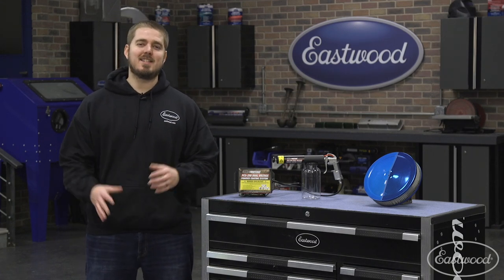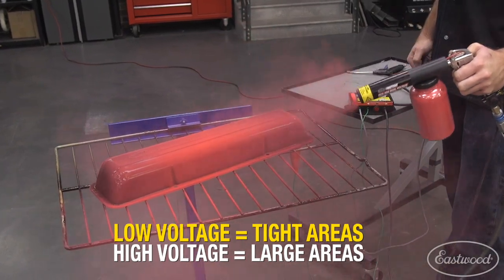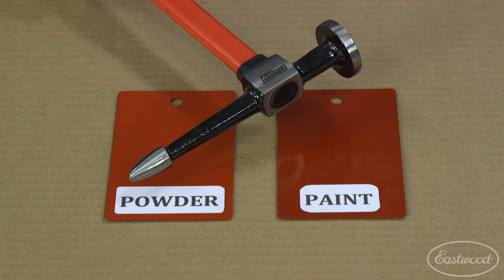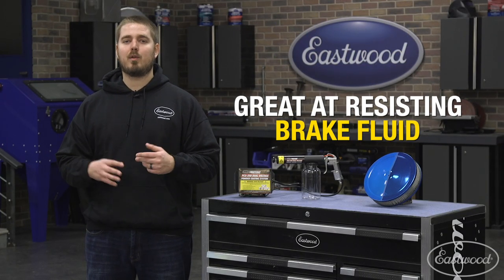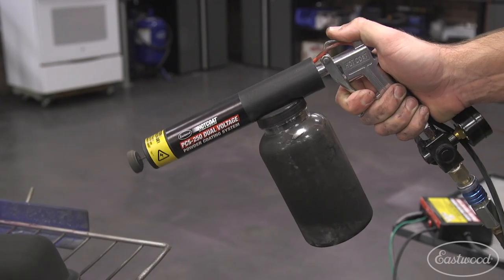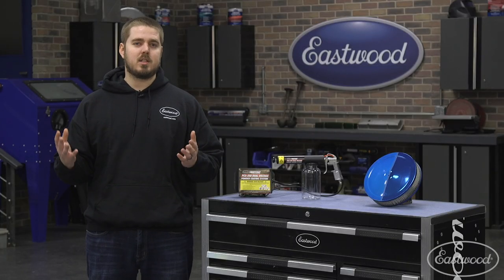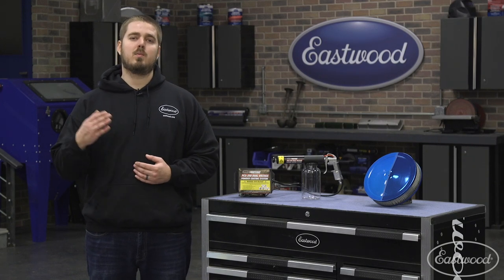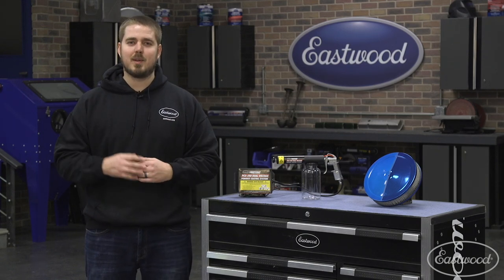PSC-250 Dual Voltage Powder Coating System: The Perfect Solution to Start Powder Coating at Home!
For over 20 years Eastwood has continuously been improving DIY powder Coating. This iteration of the dual voltage powder coating system helps the DIYer start powder coating without the expense of a professional machine.

PCS-250 Powder Coating Gun

The Eastwood PCS-250 Dual-Voltage HotCoat™ Powder Coating Gun gives you complete coverage from tight areas to large surfaces while operating on standard 120v household current. This innovative system will allow you to achieve the benefits of powder coating small parts instead of coating them with paint. This new and improved dual-voltage system gives you the capability to coat small areas using the low 15kv setting or coat large areas using the high-voltage setting 25kv. All you need is a compressed air source (5-10 PSI from a portable tank with a regulator or a compressor) to power your gun, an electric oven or toaster oven to cure the finish and a well-ventilated workspace in which to do your coating. This new and improved gun features color-coded cabling, larger ground clamp, increased trigger room and a clear bottle so you can see the powder color and fluidizing action.

Advantages of Powder Coating

The PCS-250 Dual-Voltage HotCoat gun is one of the best powder coating guns on the market today. Why powder coat? Because it gives you one of the most economical, color-durable and longest-lasting finishes available. You'll find powder coated surfaces are far more resistant to chipping, scratches, fading, and wear than other finishes, and the color selection is virtually unlimited, with high and low gloss, metallic, and clear finishes available. And thanks to the UV resistance of many of the powders, colors stay bright and vibrant longer.

Texture selections range from smooth surfaces to a wrinkled or matte finish, plus rough textures designed for hiding surface imperfections. One 8 oz. bottle of powder (not included) covers the same area as 2-3 cans of spray paint, and clean-up is easy since you can simply sweep-up the over-sprayed powder. This powder can be reused as well if it's not contaminated. Eastwood powders contain no environmentally harmful solvents so you can be planet-conscious as well. HotCoat powder coating requires a 5-10 psi compressed air source and a dedicated electric oven (or toaster oven).

Powder Coat in Your Own Garage

Owning a dual-voltage electric powder coating gun means you can apply this technique to springs, valve covers, tri-flow radiators, vehicle body panels and anything else that needs a quality finish. One quick-change empty powder bottle is included and you can easily add more. The tool is designed to our exact specifications with a handheld activation switch, air inlet, removable diverter tip and grounding system.

New to powder coating? Our YouTube channel has a large playlist of powder coating videos that how to apply powder to different parts and what other equipment you might need. Our tech team is also available seven days a week by phone or email with free expert advice and solutions. Continue down this page for suggestions on accessories and safety equipment or visit our customer review section. Eastwood has a 100 percent customer satisfaction guarantee on every piece in the HotCoat powder coating system.

Features:

Economical
Operates on standard 120v / 60Hz household current
Versatility with two settings for improved coverage
Minimal overspray
Color-Coded cables for easy setup
More trigger-room for additional comfort
Larger ground clamp
Clear bottle allows you to see powder color, level and fluidizing action
Larger internal passages for improved powder flow
Refined power supply for more consistent coverage and powder-build